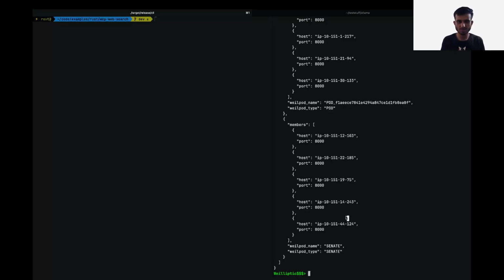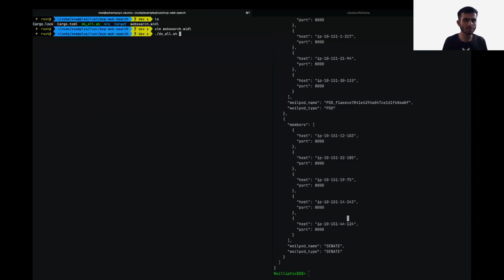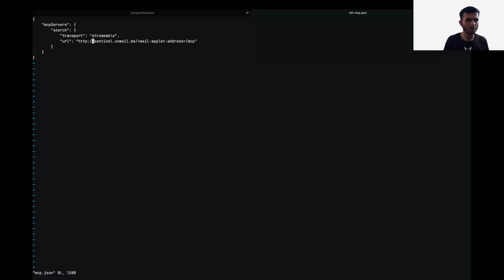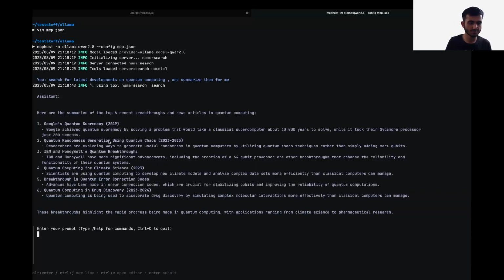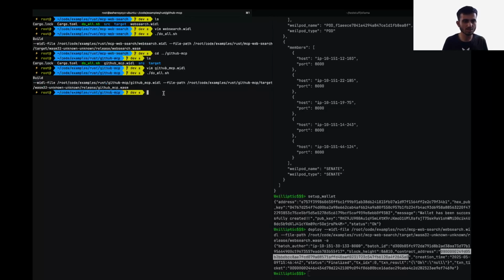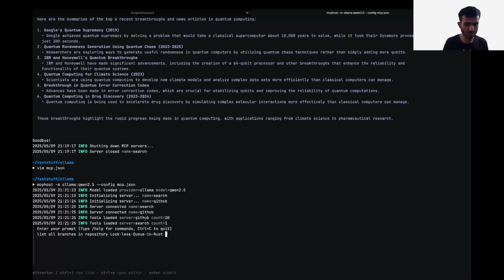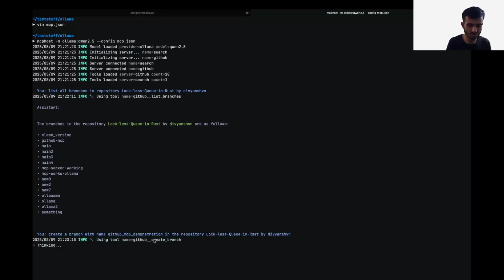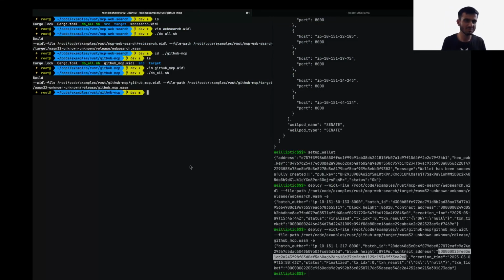Inside Weilliptic Pt. 3 Demo: Building the Agentic AI Stack with Serverless MCPs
Pioneering the world’s first cryptographically secure, serverless architecture for building and running AI applications.